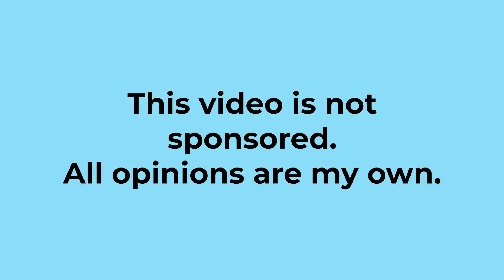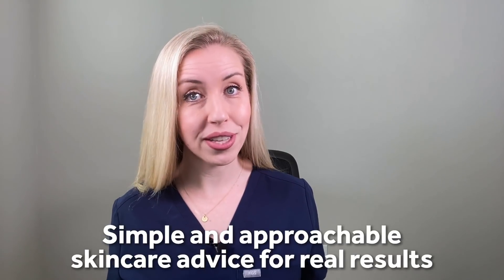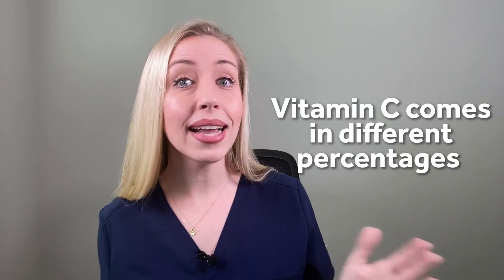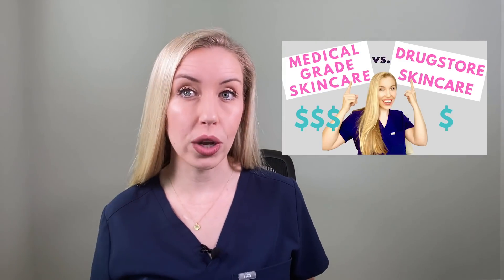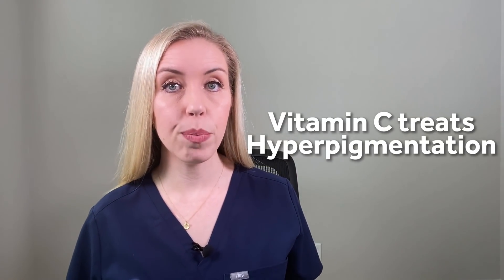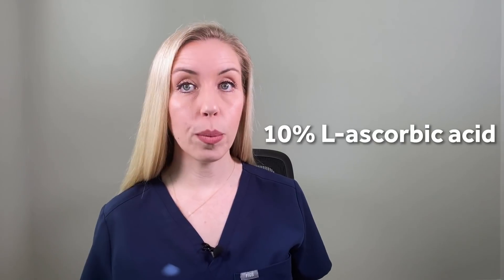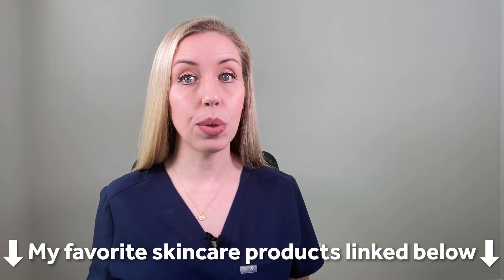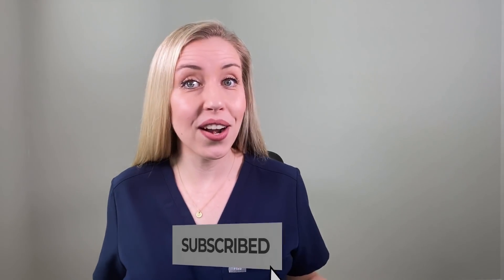VITAMIN C SKINCARE ROUTINE + PRODUCT REVIEW | CeraVe Vitamin C Serum | The Budget Dermatologist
This is MORE than just a review of CeraVe Skin Renewing Vitamin C Serum! Listen to me teach you all about *Vitamin C* in skincare to find out if you need this in YOUR routine.

All budget-friendly products discussed and linked below. This is completely my own expert opinion as a practicing board-certified Dermatologist who is OBSESSED with affordable skincare that gives real people real results!

La Roche-Posay Vitamin C Serum

Save on stuff you already buy!